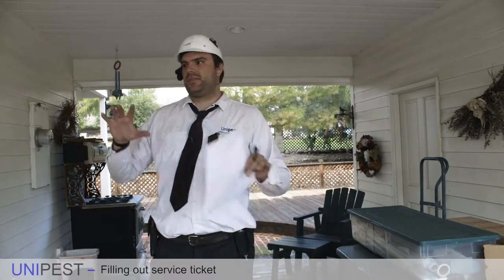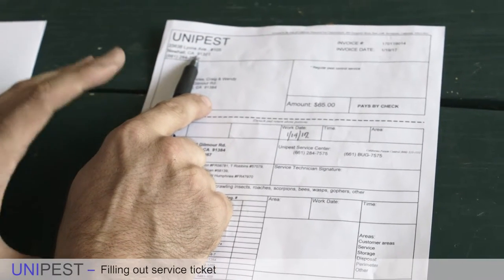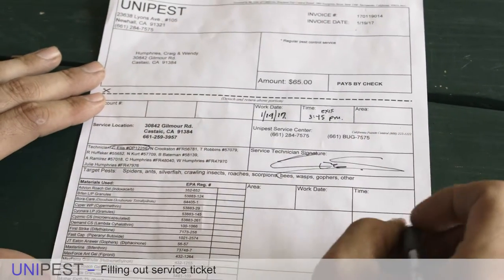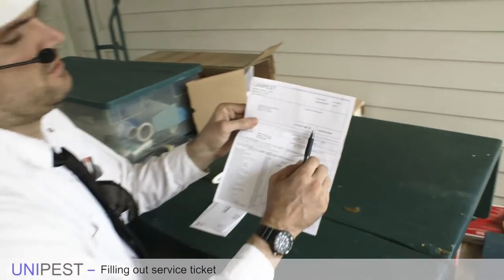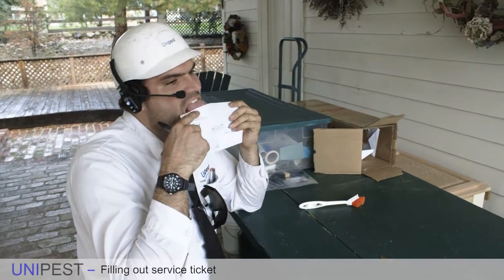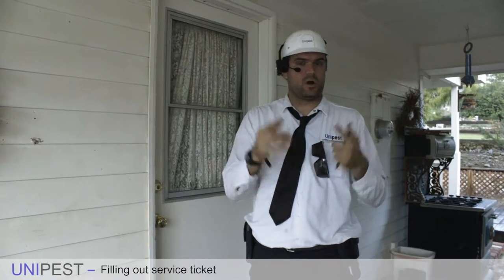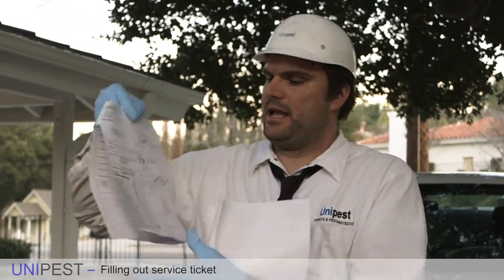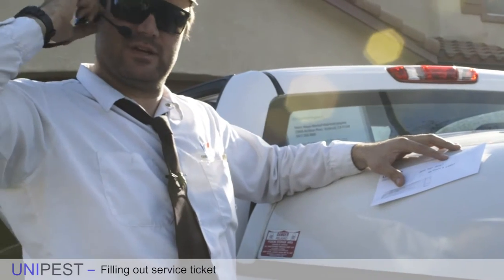Service Ticket Paperwork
California Structural Pest Control Law requires certain information be left on the service ticket at every service location in order to inform the customer of what pesticides were used when and where for what types of pests, etc.  In this video, Cardon Ellis describes what the requirements are for the state on paperwork with a few additional tips and company requirements for service paperwork.